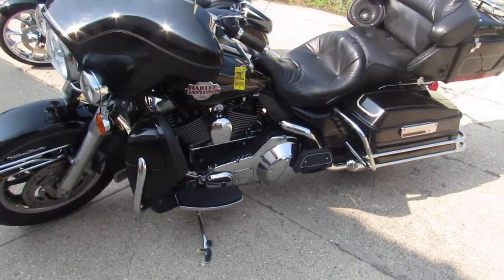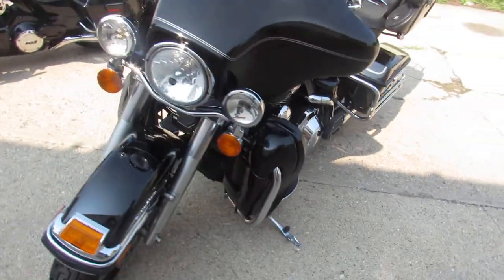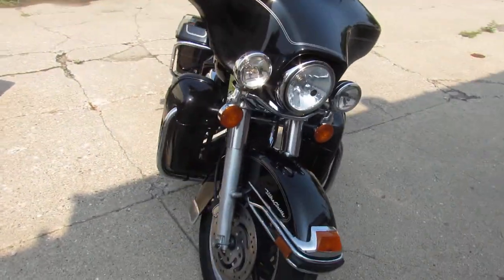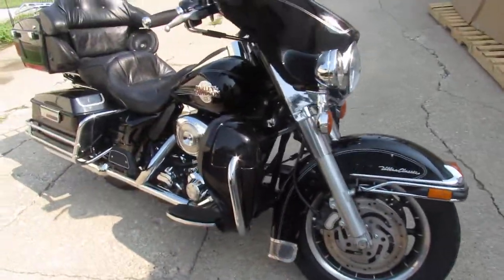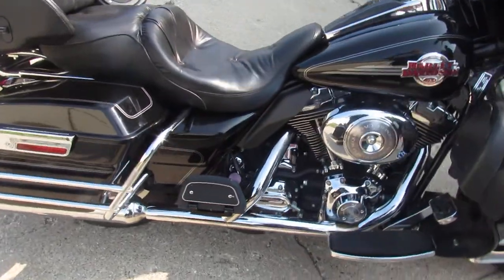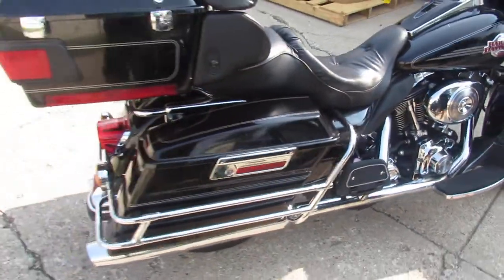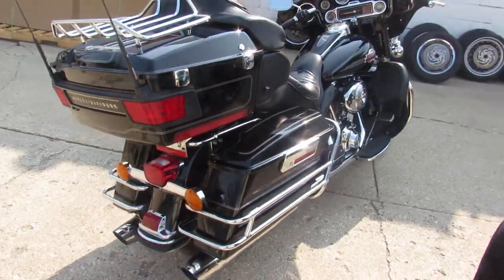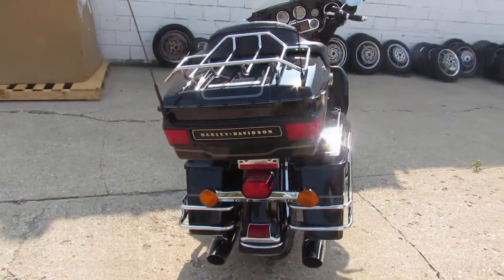05 HARLEY DAVIDSON FLHTCi U5812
USED HARLEY ELECTRA GLIDE ULTRA CLASSIC FOR SALE WITH VIVID BLACK GLOSS PAINT AND LOTS OF CHROME! THIS ULTRA CLASSIC IS CLEAN AND ALL STOCK WITH NO MODIFICATIONS. JUST SERVICED AT DEALERSHIP, INSPECTED, ALL FLUIDS CHANGED AND READY TO RIDE! NICE, CLEAN ULTRA GLIDE FOR THE MONEY! BUY WITH CONFIDENCE!